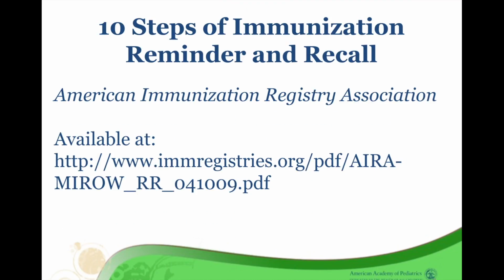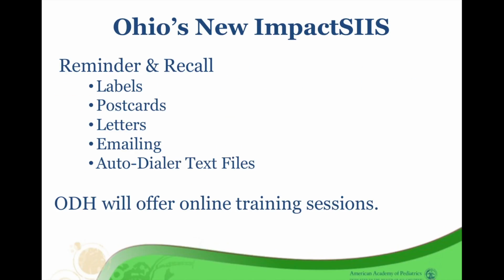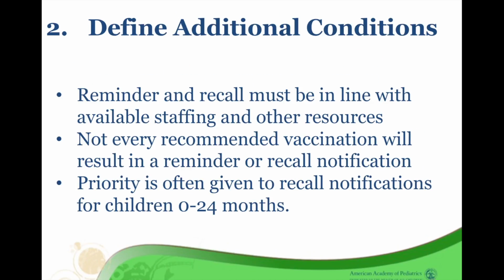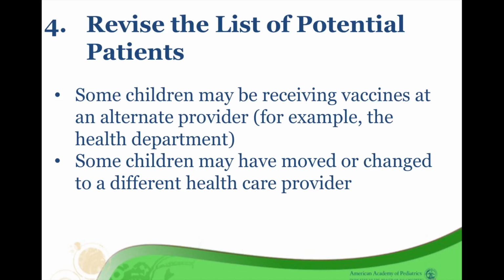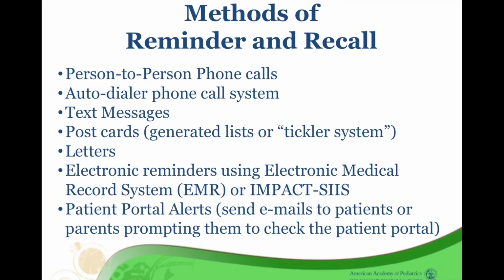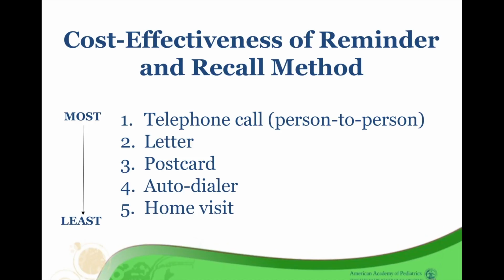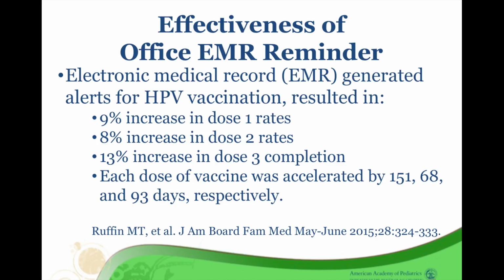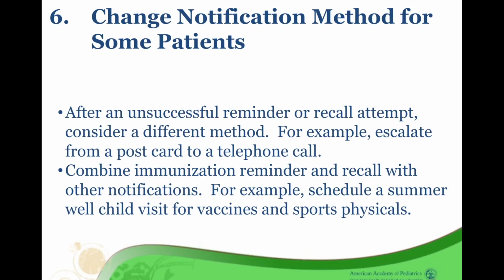HPV April APC